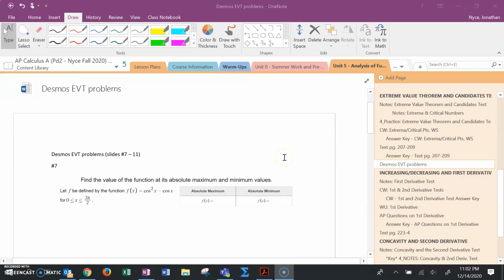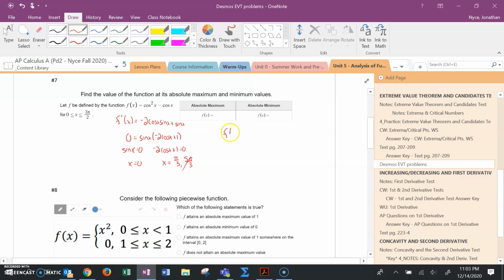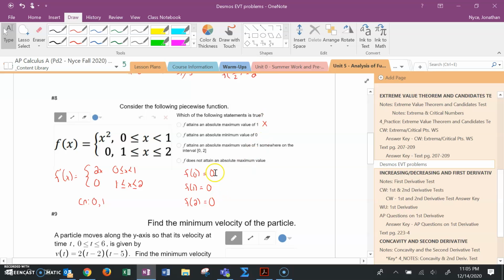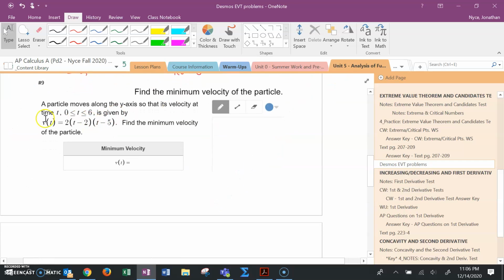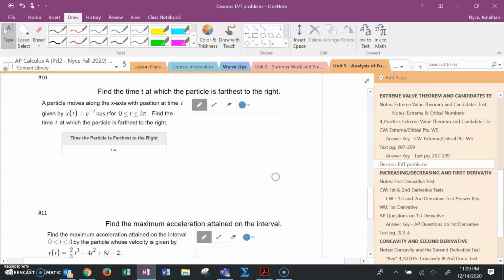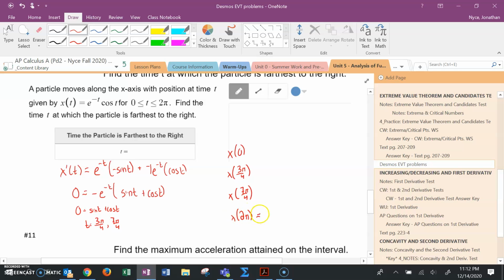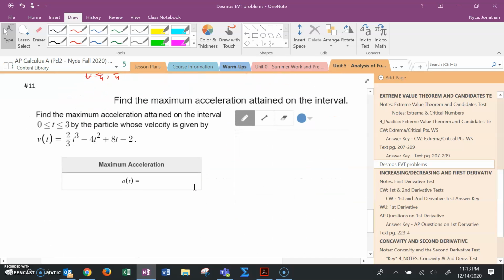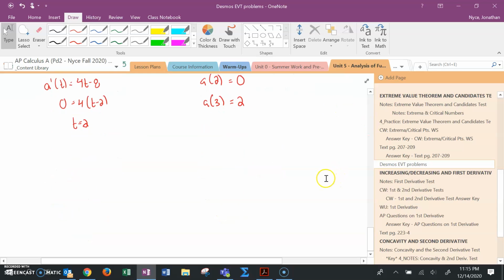Desmos EVT Problems Answer Key